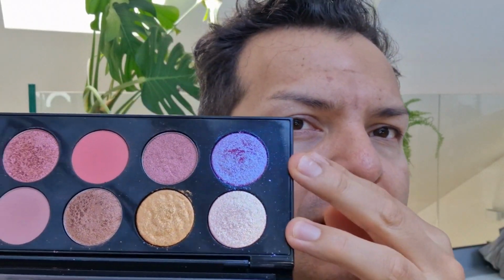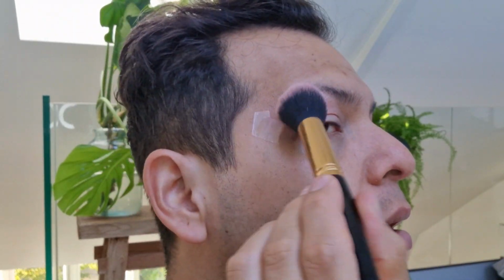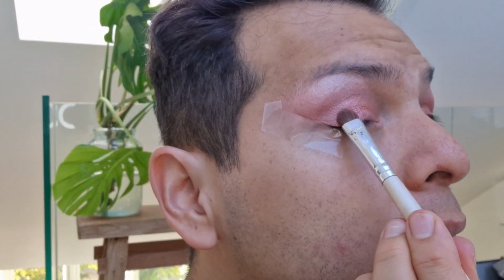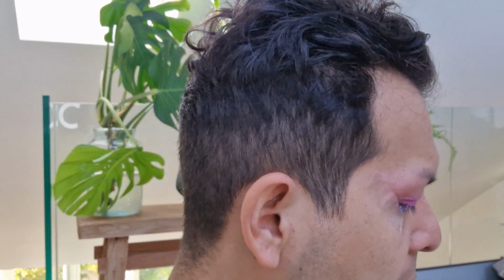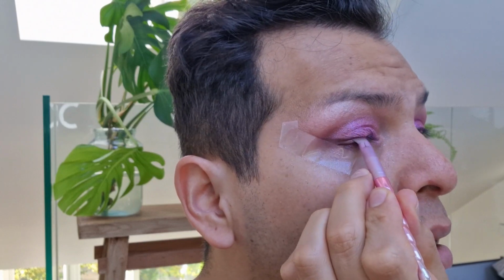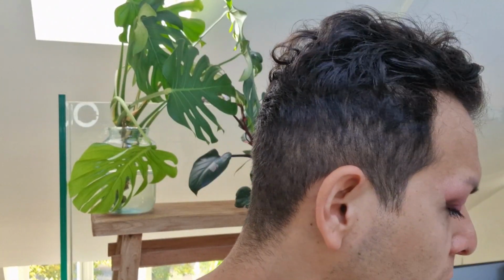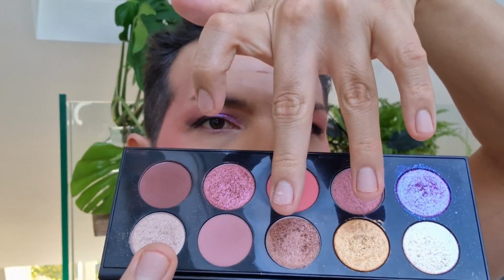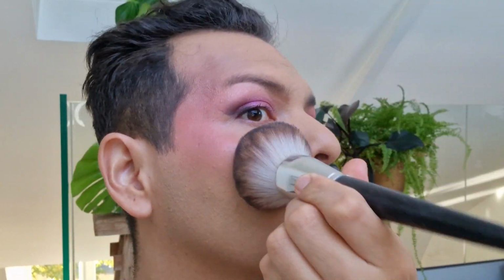Huetopian Dream tutorial 008